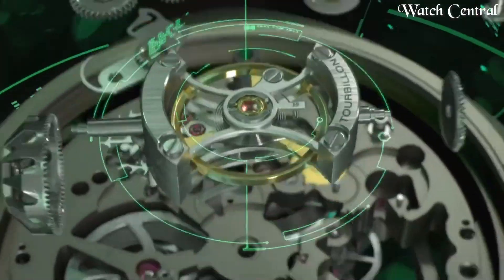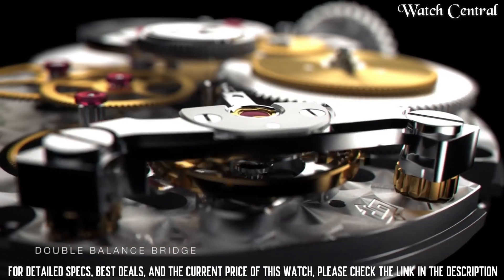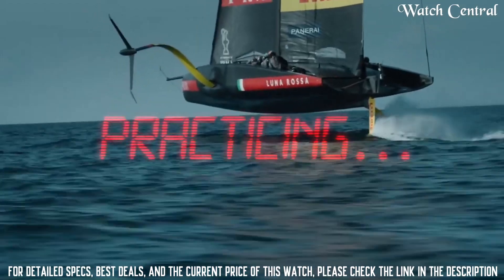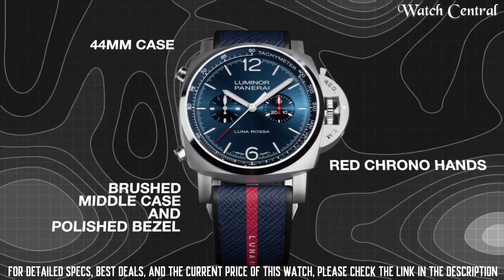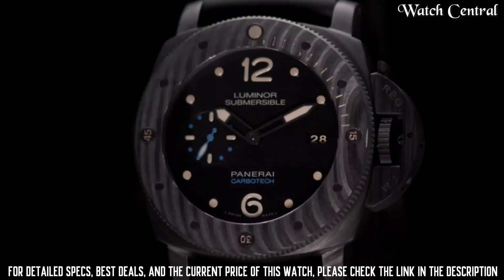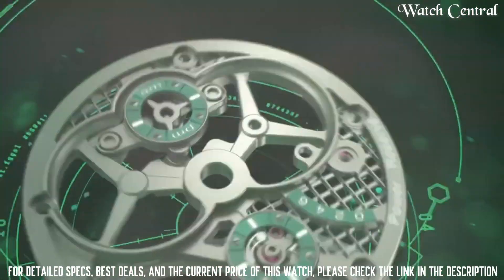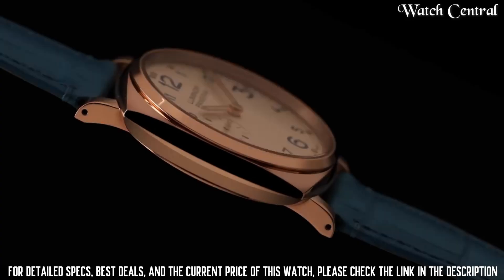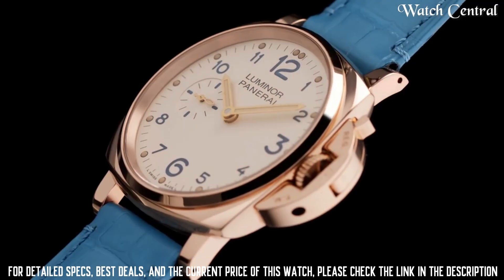Best Panerai Watches 2024: Actually Worth Buying in 2024!